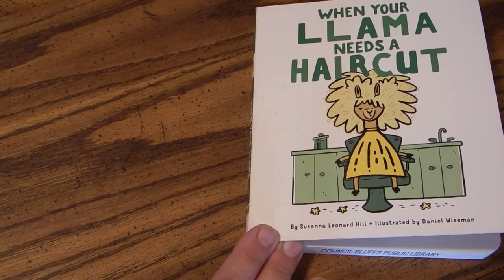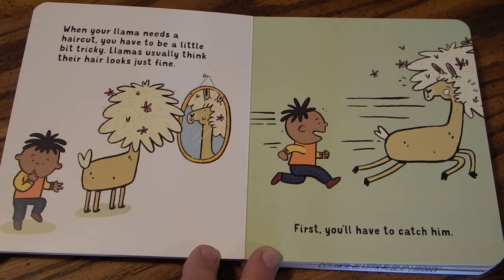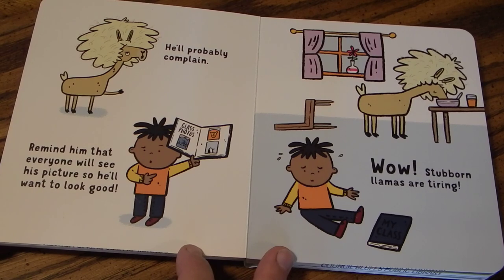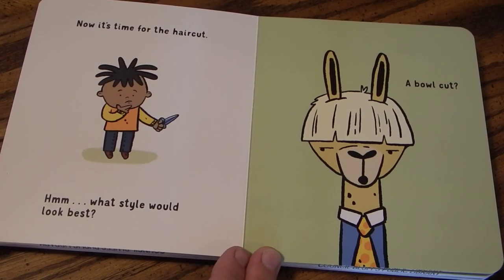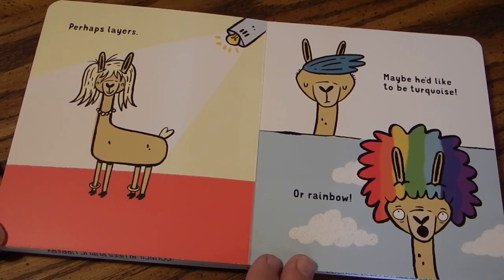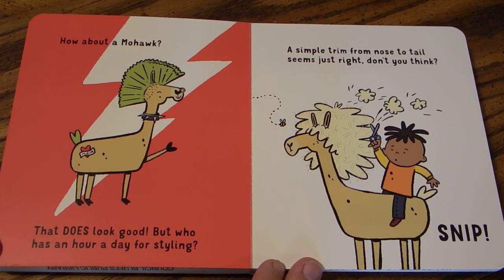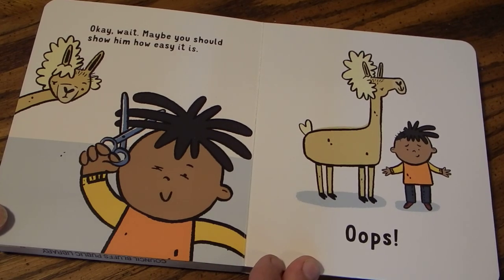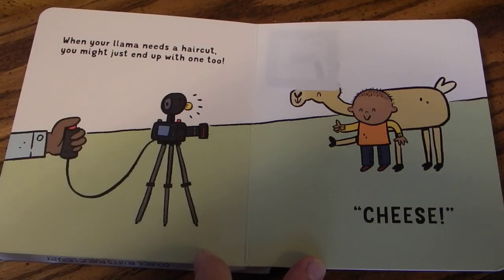When Your Llama Needs A Haircut By Susanna Leonard Hill Read Aloud For Kids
When your llama needs a haircut, you'll first need to pick out the perfect style.